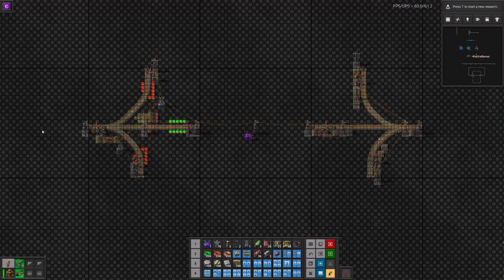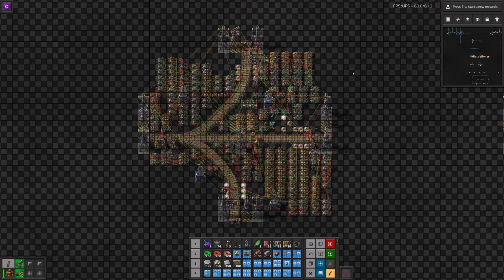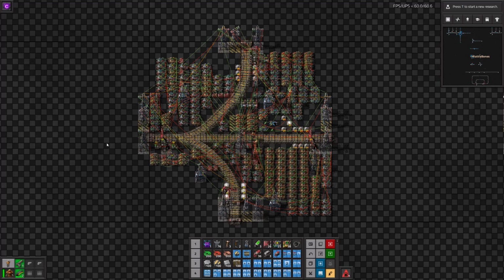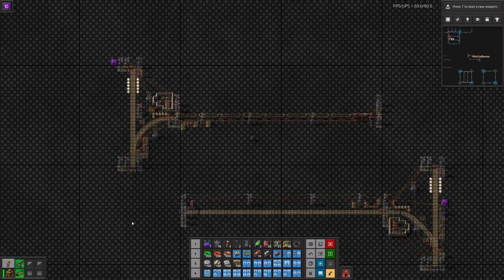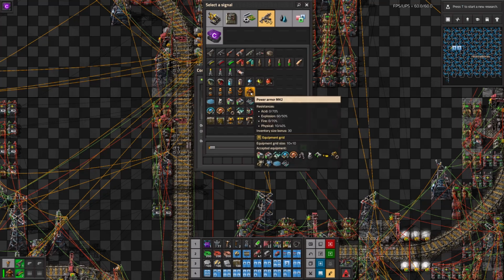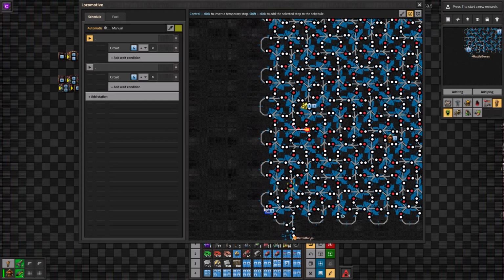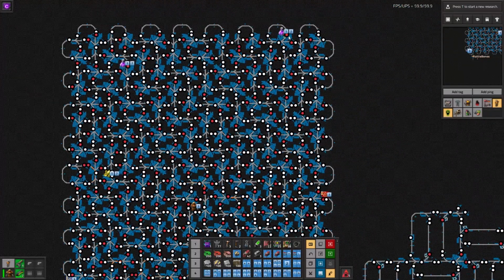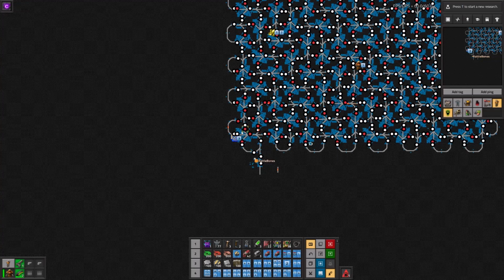Controlling moving trains through the circuit network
Proof of concept showing how to control trains in Factorio using the circuit network. Allows trains to be redirected on the fly using a global circuit network. Allow mapping of arbitrary number of stations. Many possibilities could stem from this concept, looking for feedback and ideas for improvement or additions.
Thanks u/Halke1986 for help with reducing number of combinators dealing with the mapping pulse signal.
I am posting this in the Technical factorio discord for now and would love to discuss more there.
00:00 Manual Redirection
00:31 Signal Propagation
01:14 Propagation through splits and joins
01:58 Global and mapping pulse networks
03:01 Split circuitry and explanation
04:57 Modifying trains on the fly
05:51 Stop stations
06:24 Tiling and mapping basics
08:09 Sending trains into the network
09:26 Calling trains on the fly
12:03 Auto Refuel possibilities
13:58 Asking for your ideas
15:33 Thanks